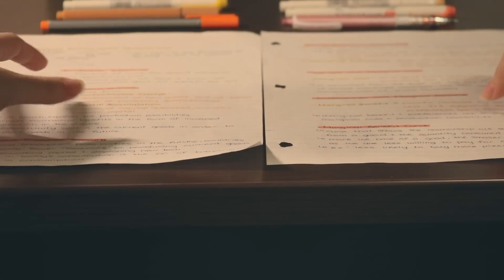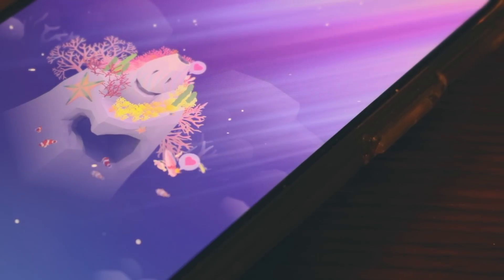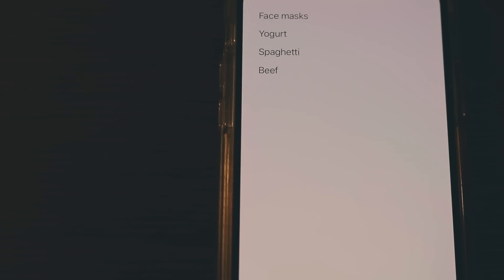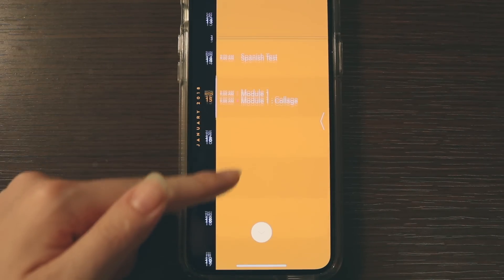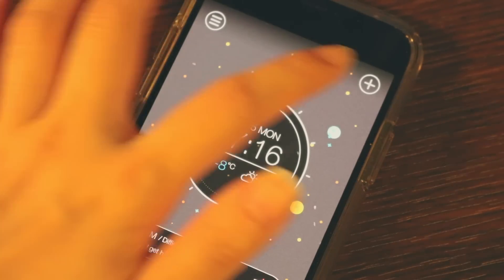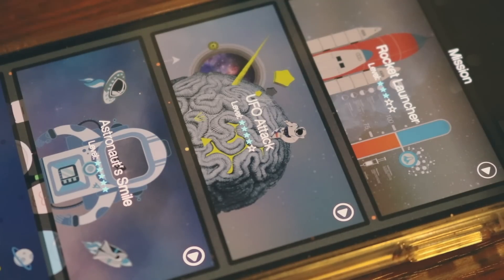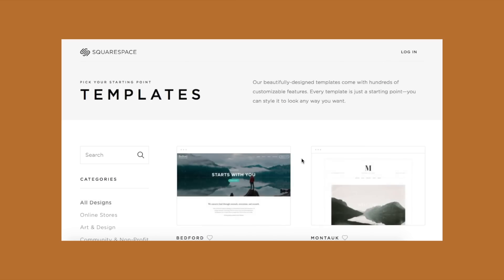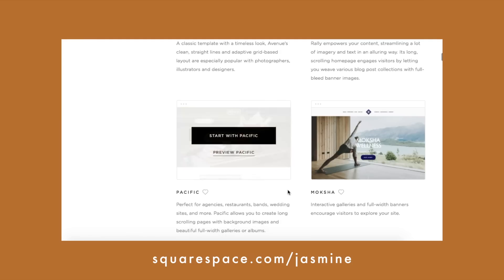apps i use for school!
You can find me on these social platforms ♡

SONG IN THE VIDEO:
You're the reason why i love by redpest